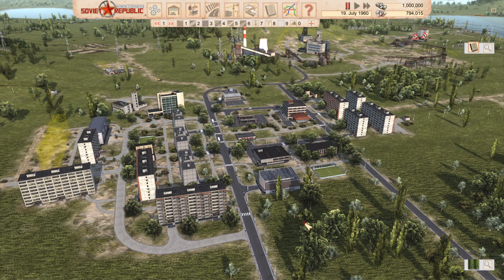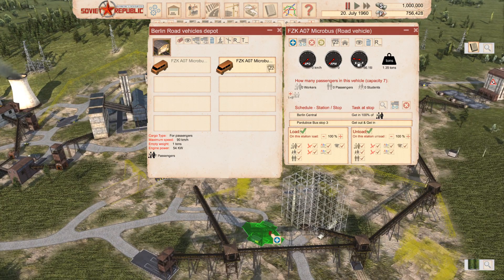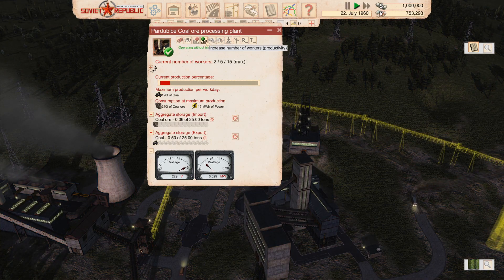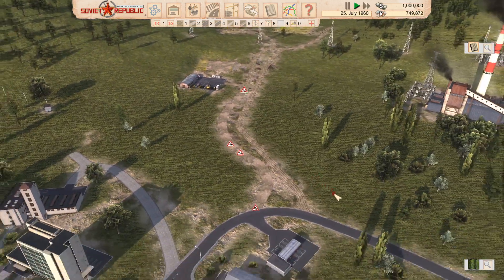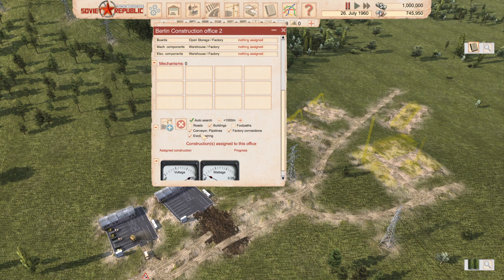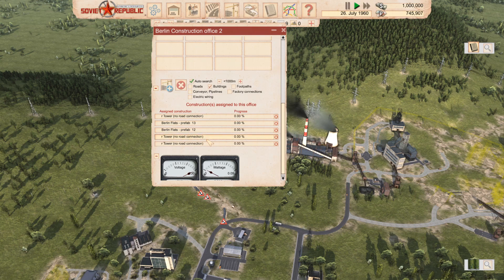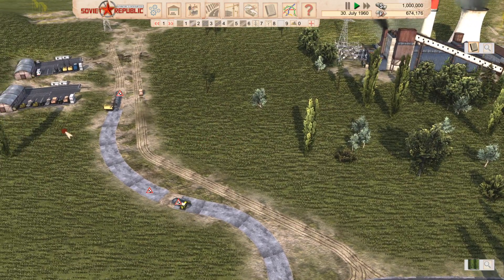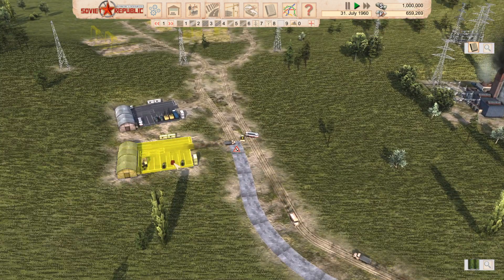Lets play Workers & Resources - Tecnovakia EP 14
Lets play Workers & Resources: Soviet Republic

Friends and comrades, you voted for it and of course we will play it. Let us build a glorious city and shine the light of socialism, that burns so bright in our hearts, throughout this country. I, your trusted party secretary, will lead you away from the ever greedy clutches of our imperialist neighbours and together with you build a bright future; brick by brick. We will depend on our neighbours for workers and resources, but not for long. I have faith in the vitality of our next generation!

Soviet Republic Workers and Resources allows the player to build everything with his own resources and that is precisely what we will try to do as soon as possible. There are two ways to go: trade and build with money, or harvest and refine the resources to do it yourself. I am looking forward for your input in the comment section - Lets get busy!